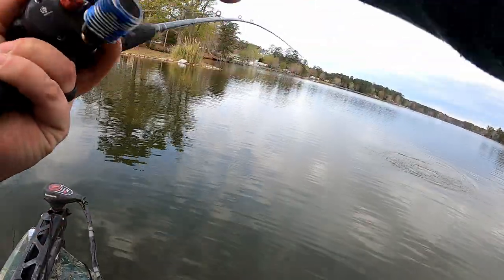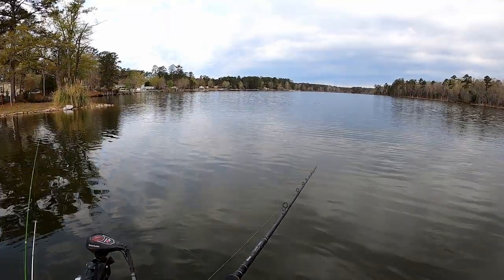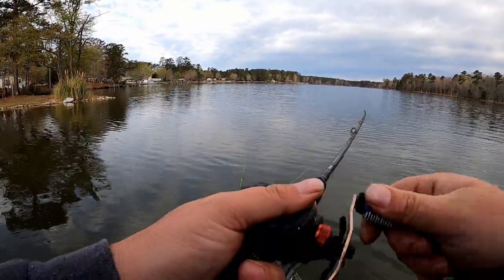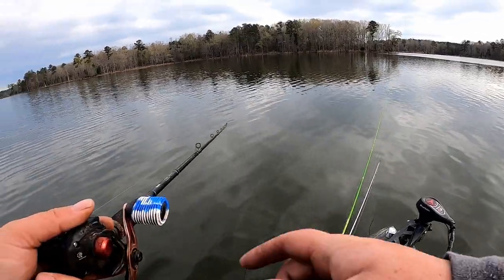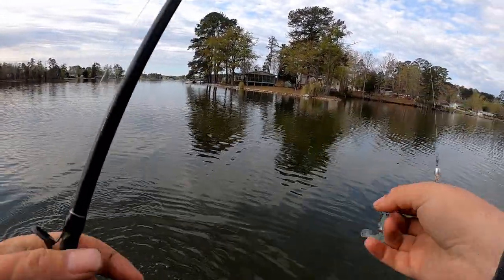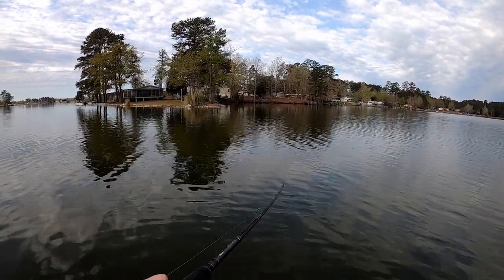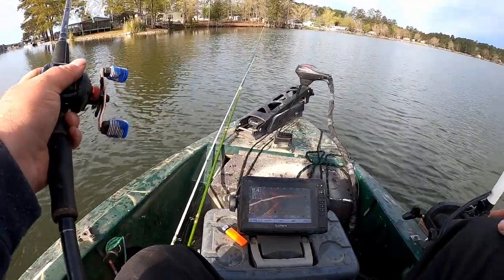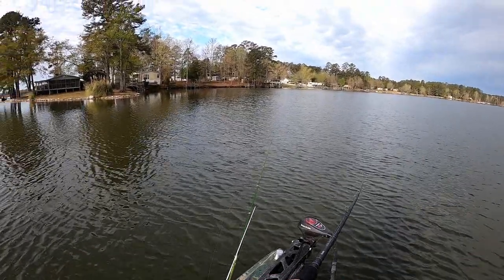This POINT Had So MANY BASS! - LAKE MURRAY SC 2022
took a break from the crappie grind picked up a rig and did some chunking and winding!